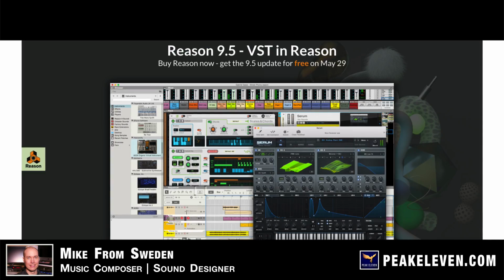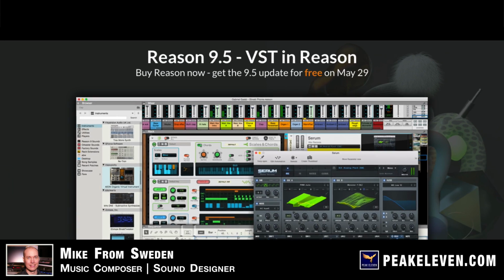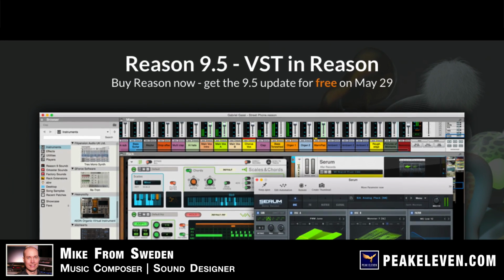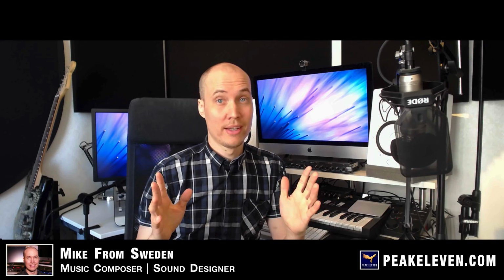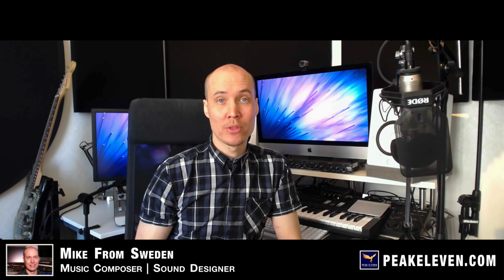Reason 9.5 adds VST Support - Amazing News!